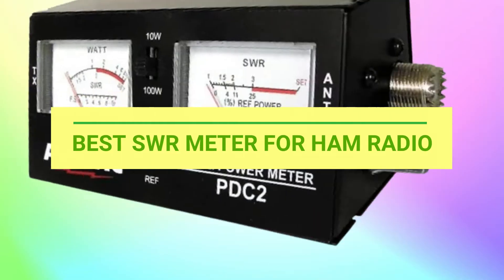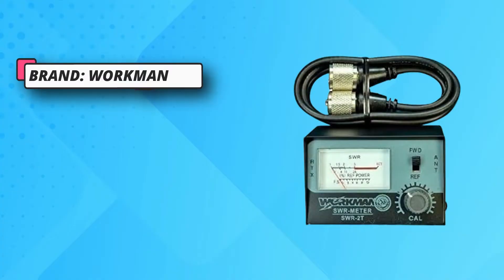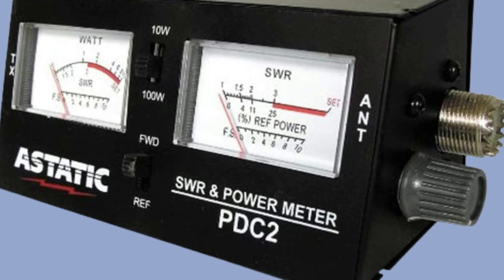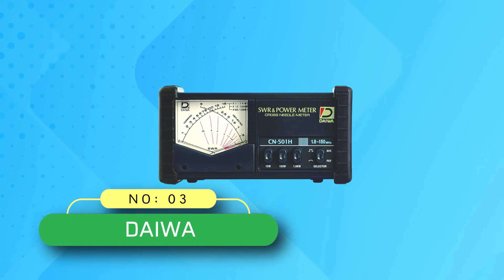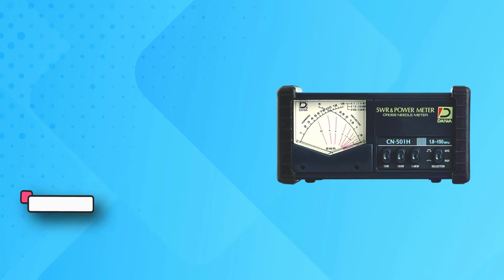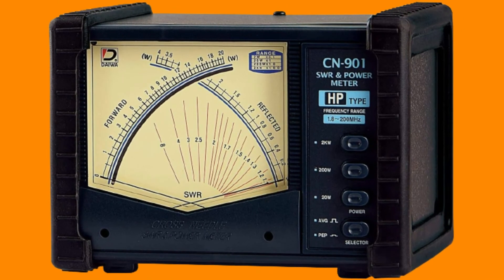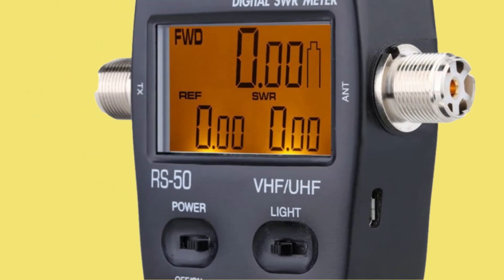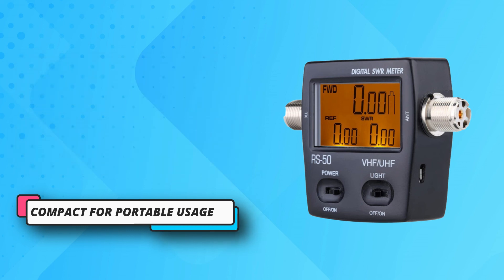Best Swr Meter For Ham Radio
When it comes to selecting the best SWR meter for ham radio, there are several excellent options available on the market. Here are a few popular and highly regarded SWR meters that ham radio operators often recommend:

1. Daiwa CN-801HP: This SWR meter offers accurate readings and is known for its durability. It covers a frequency range of 1.8 to 200 MHz and has a large, easy-to-read meter.

2. Diamond SX600: The Diamond SX600 is a compact SWR and power meter that covers a frequency range of 1.8 to 160 MHz. It has a clear analog meter and provides accurate SWR and power measurements.

3. MFJ-828: The MFJ-828 is a feature-rich SWR meter that offers a wide frequency range from 1.8 to 54 MHz. It includes a large color TFT display, digital readouts, and built-in antenna analyzer capabilities.

4. Palstar PM2000A: The Palstar PM2000A is a high-quality SWR and power meter with a frequency range of 1.8 to 30 MHz. It features a large cross-needle meter and offers accurate readings for SWR and power.

5. Autek Research WM-1: The Autek Research WM-1 is a portable SWR and power meter that covers a frequency range of 1.8 to 60 MHz. It has a compact design, an easy-to-read LCD screen, and provides reliable measurements.

These SWR meters have been well-received by the ham radio community, but the best choice for you may depend on your specific needs, budget, and preferences. It's always a good idea to read reviews, compare features, and consider your operating requirements before making a final decision.

►What we do◄ Our team analyzes lots of Best Swr Meter For Ham Radio reviews that are designed for different kinds of users. We also take expert's suggestions to make the list of the Best Swr Meter For Ham Radio We will take into consideration quality, features, and price; so you can decide which device is best for you. We hope our findings will help you find the Best Swr Meter For Ham Radio for the money.